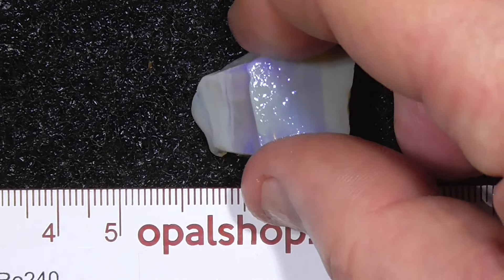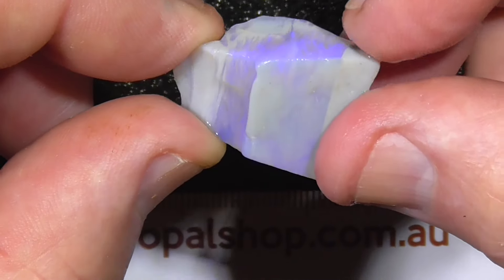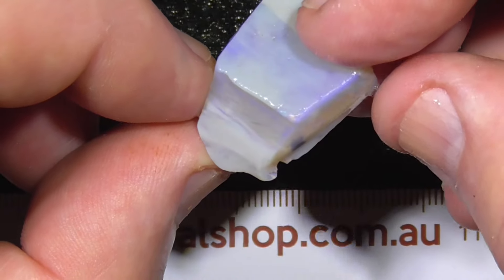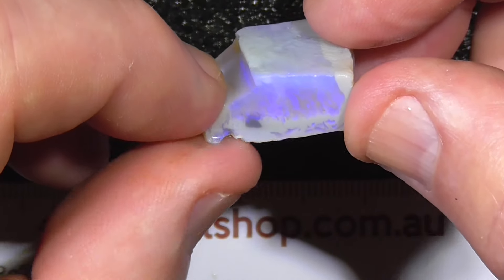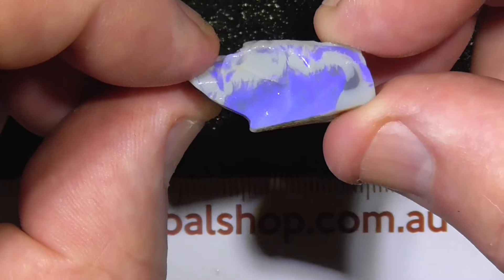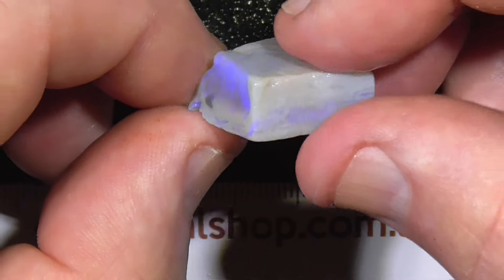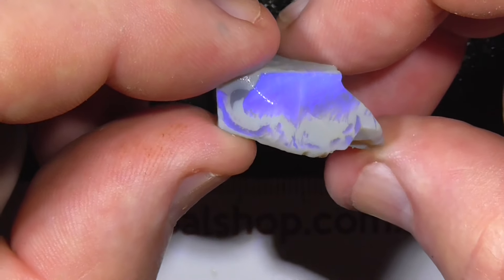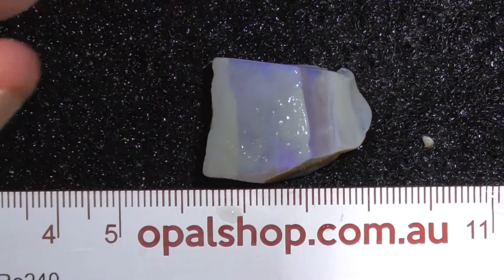Seam/Nobby opal from Lightning Ridge, - Ro240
Selected piece/pieces of material with a fair chance of getting a good gemstone out of your purchase.